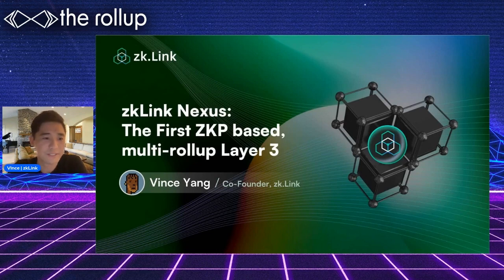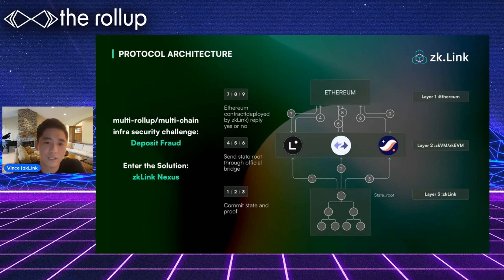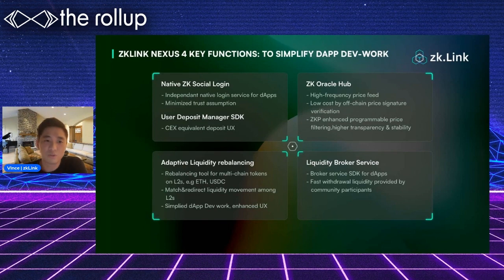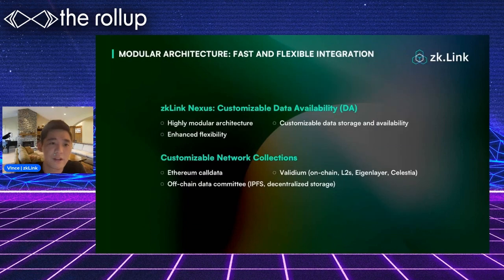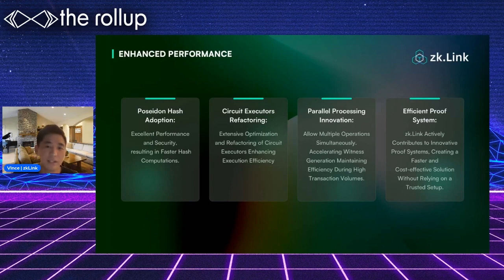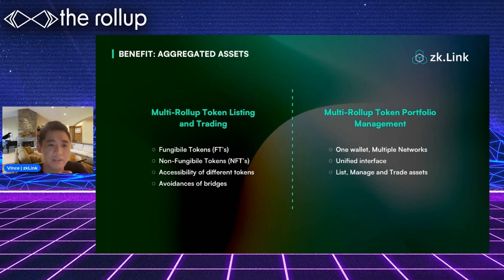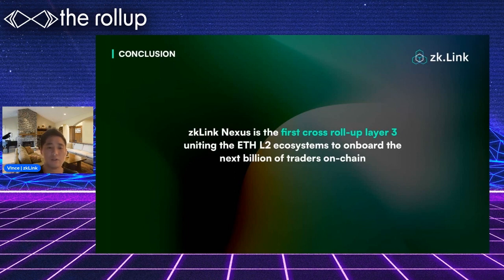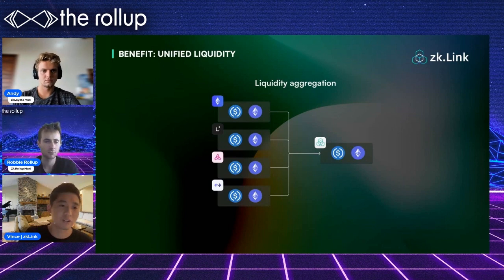zkAcademy #5: Understanding zk Layer 3s & Unified Liquidity with zkLink, presented by Union Build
GM High Rollers:

Let's dive into liquidity in the world of zk-Rollups.

In this video, Vince of zkLink takes us through Nexus, a ZKP-based unified layer 3, seamlessly weaving together liquidity across multiple ZK-rollups. It paints an elegant picture for our community of DeFi enthusiasts, builders, and power users, to understand the intricate layers of capital markets onchain.

In this presentation, we'll dissect the subtleties of zklink Nexus and unravel the endgame of capital efficiency onchain. This video is not a showy revolution; it's an educational journey into the core of financial technology.